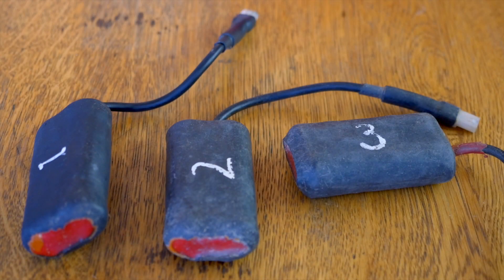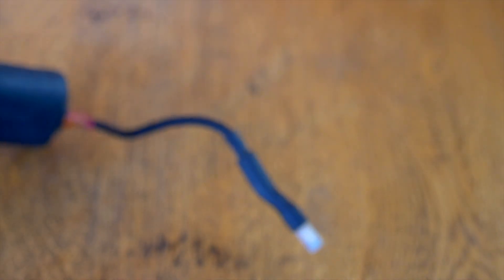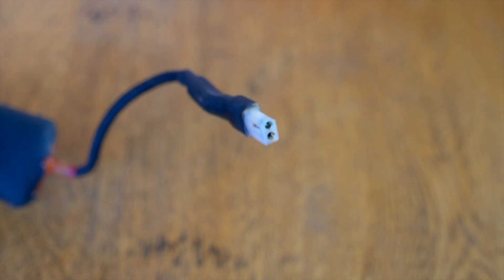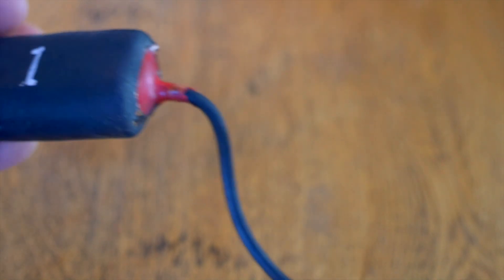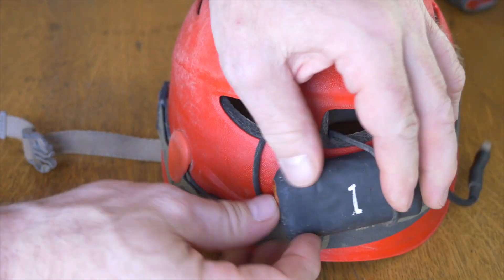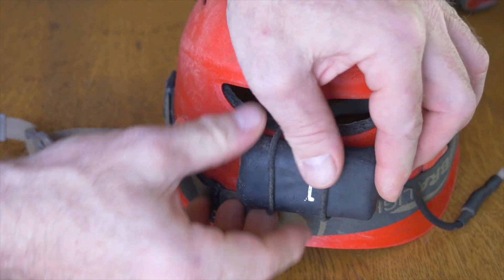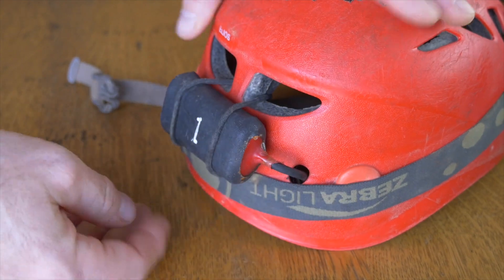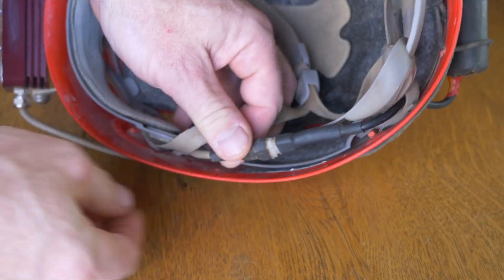How to Build a Lithium-Ion Battery Pack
Short tutorial on building a 2-series, 1-parallel, 7.4V Li-ion battery for use with caving headlamps such as the Manley, Sten or Scurion. High capacity Panasonic NCR 18650B cells are used, which gives a battery with about 30% greater capacity than commonly available battery packs. Always use a PCB/PCM to protect the battery from over-charge or over-discharge, and protect you and you headlamp from short circuits. Use tabbed batteries to avoid applying heat to the batteries, which can be dangerous.

Tabbed Panasonic NCR 18650B cells can be found for ~$7 ea on eBay. 7.4V PCB can be found on eBay or Amazon for ~$3-4 ea. Total cost of a 2-cell battery is ~$20.